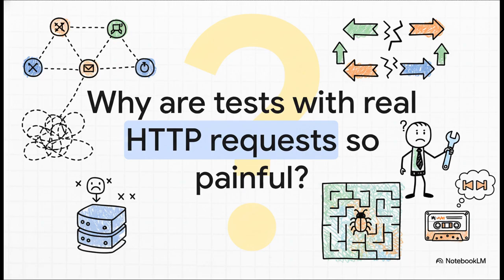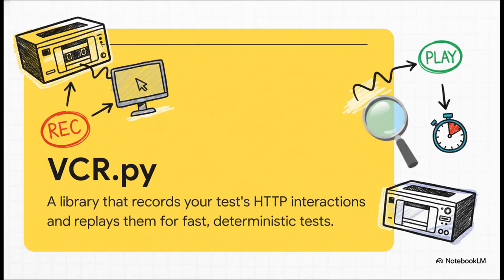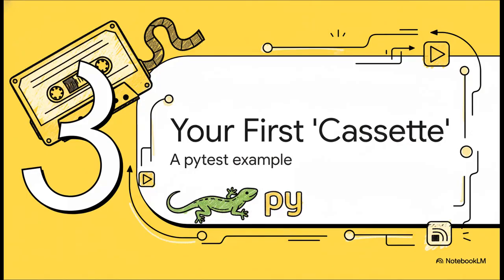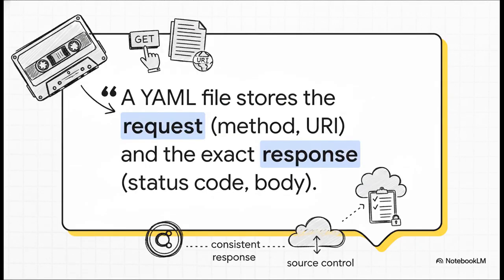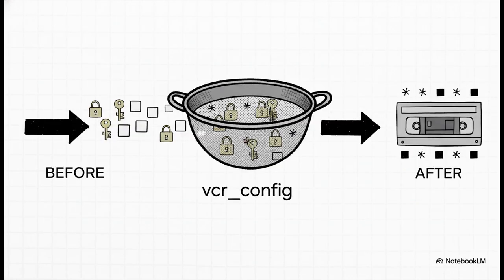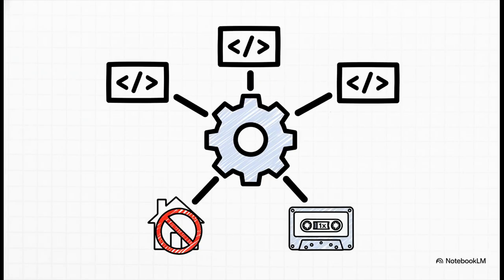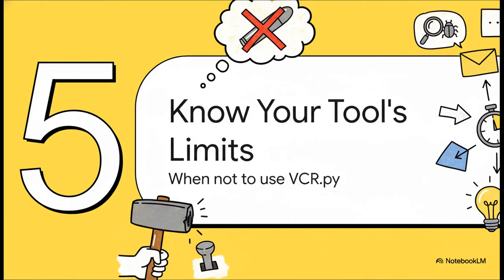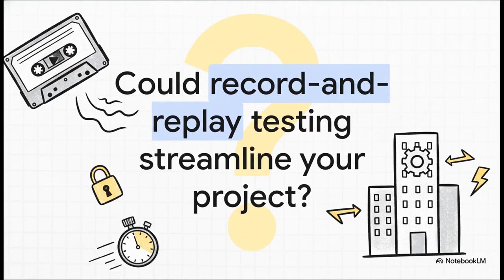Python Mock Tests with VCR